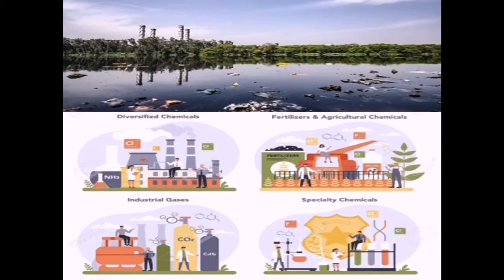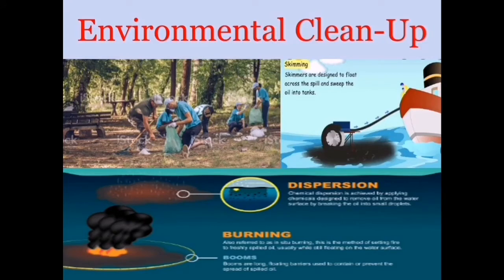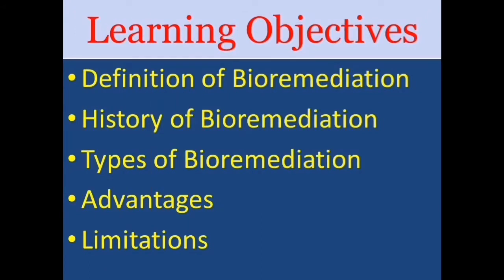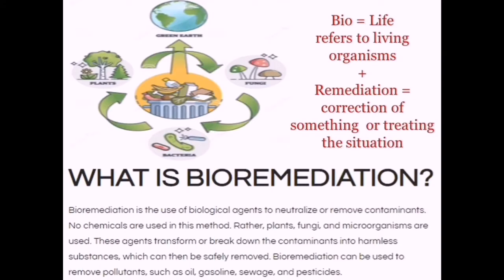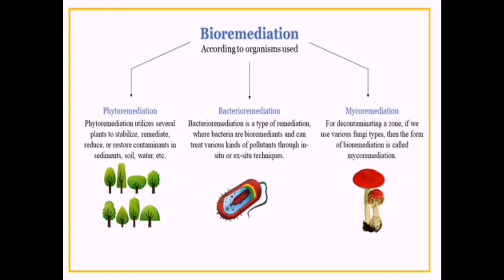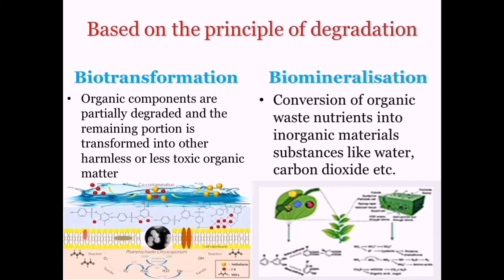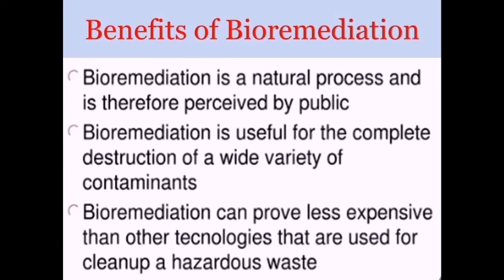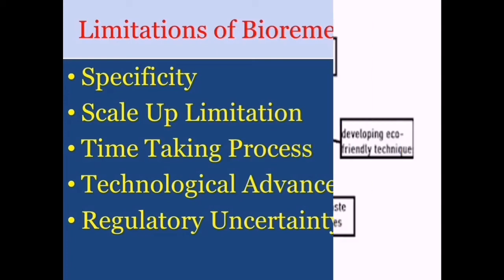A Comprehensive Note on Bioremediation | Fully Explained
Do share your doubts in the comment section of the video. Do like the video and share it with your connections.